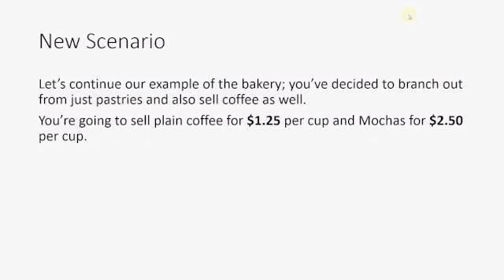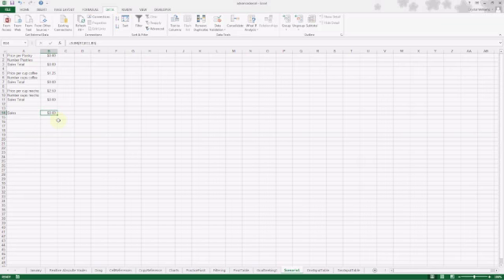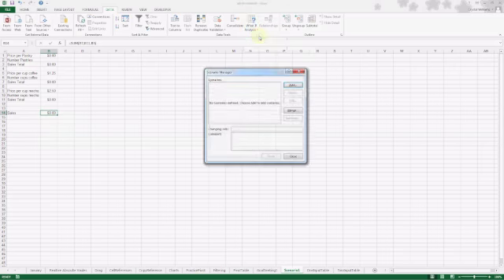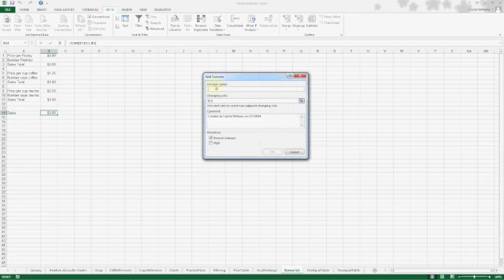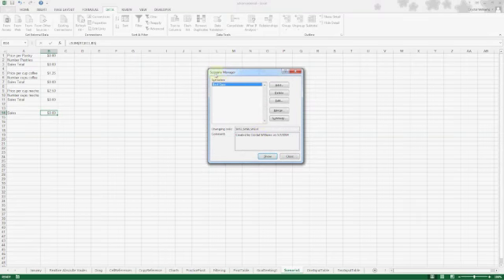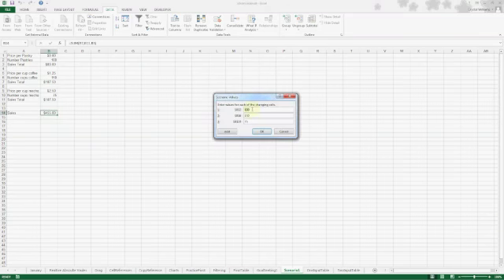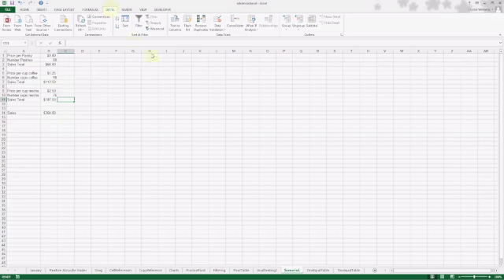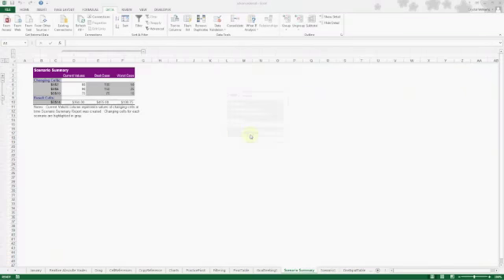Advanced Excel 2013 Video 4: Scenarios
The fourth (4) Video in Advanced Excel 2013. Learn how to use the Scenario tool and create reports.